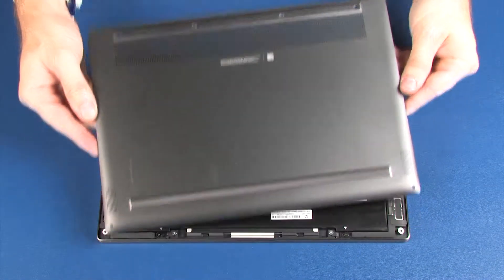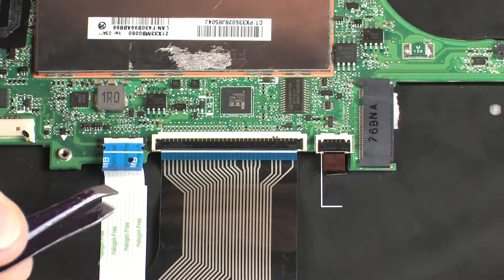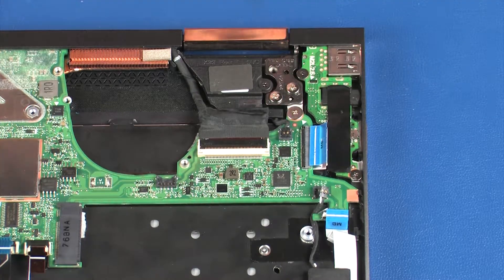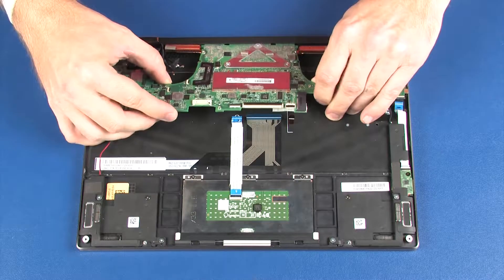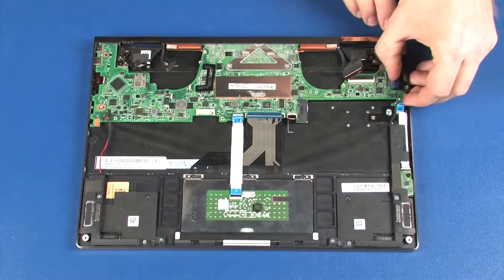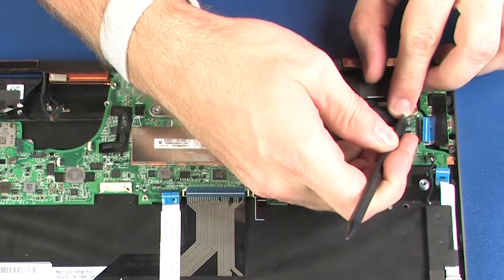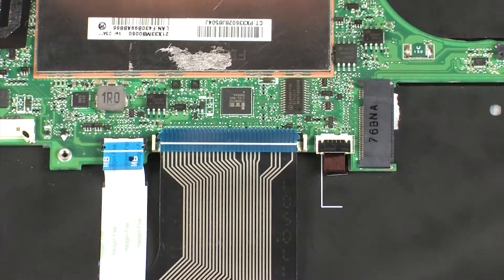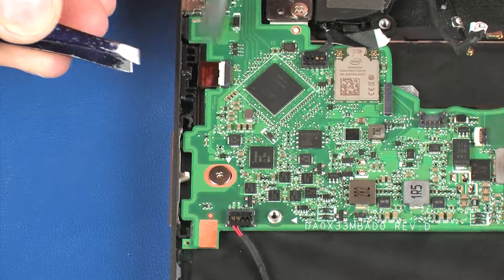Remove and Replace the System Board | HP Spectre x360 13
Learn how to remove and replace the system board on the HP Spectre x360 13.